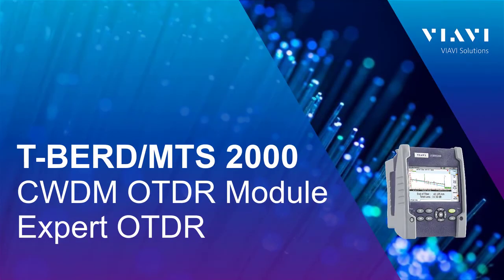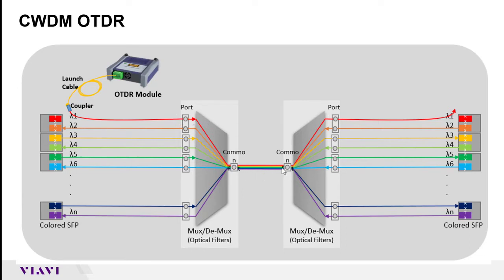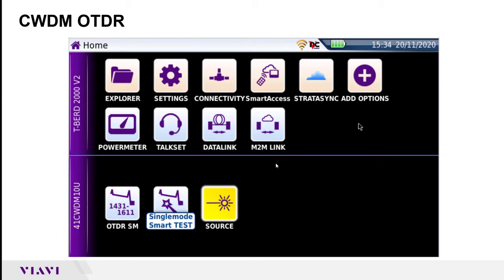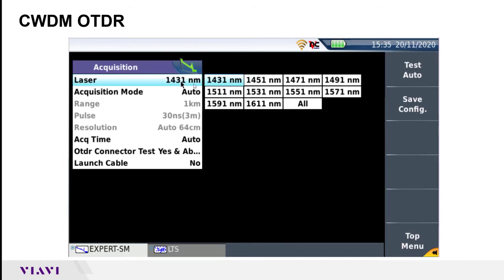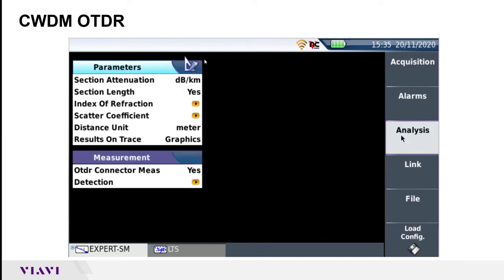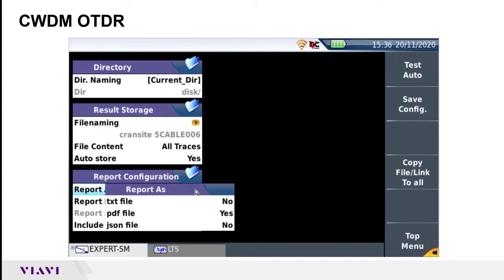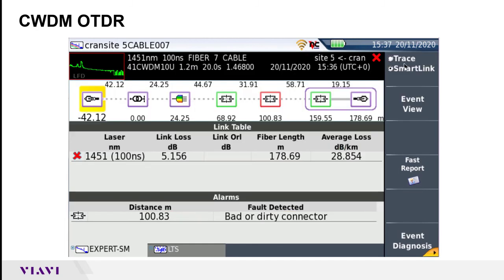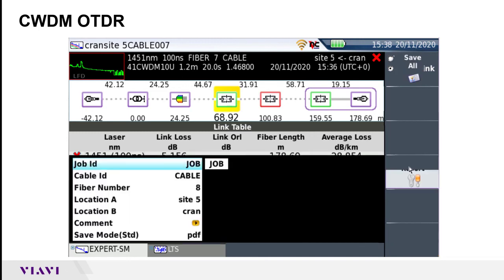VIAVI T-BERD/MTS 2000 - CWDM OTDR Expert OTDR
The T-BERD 2000 is an ideal solution for testing WDM systems. This video shows how to use a CWDM OTDR Module in Expert mode and autoconfigure CWDM Fiber Certification.